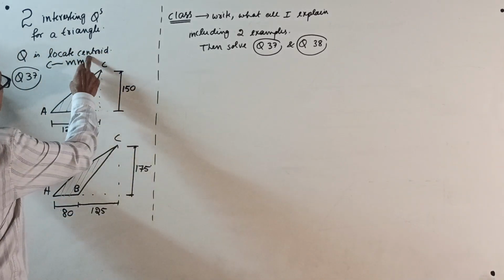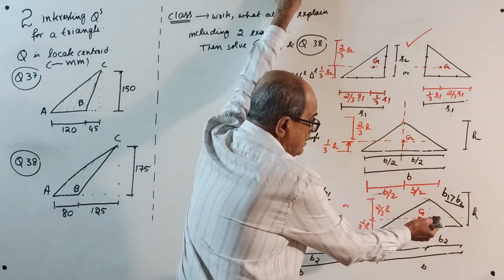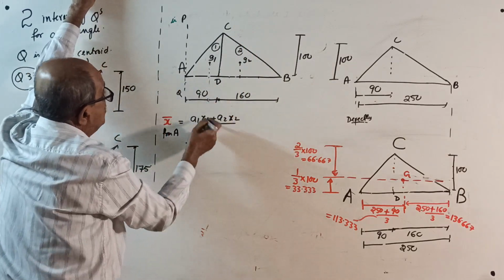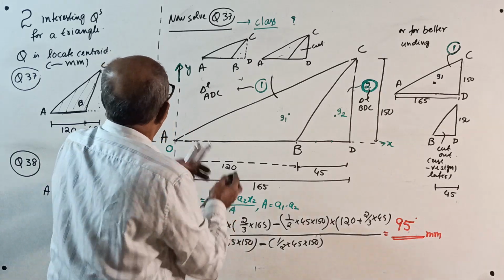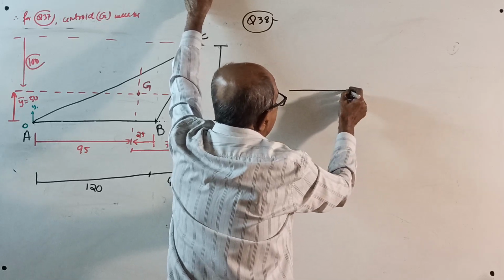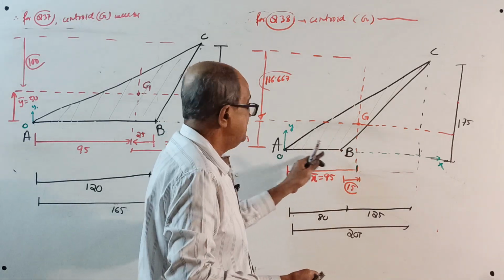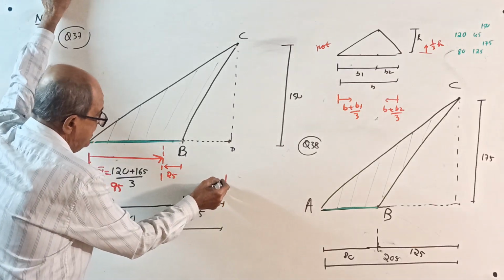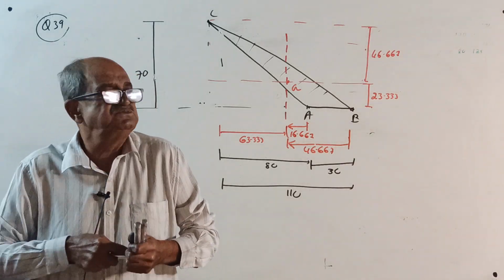Part:3/Lecture 31/(interesting Qs for triangle with concept) Q37,38,39&40 of location of CENTROID